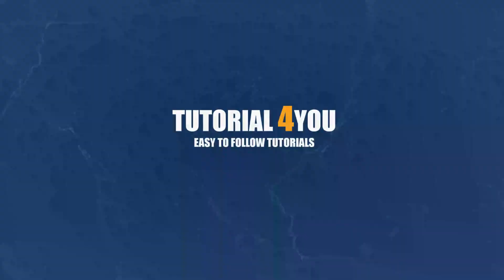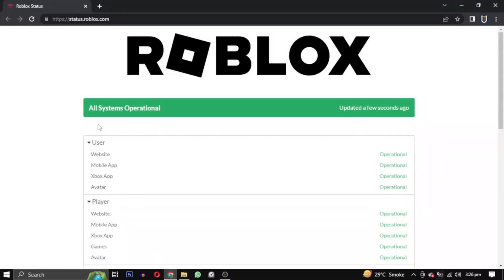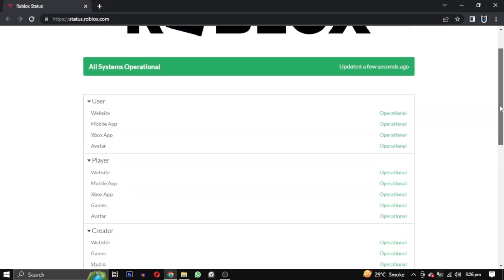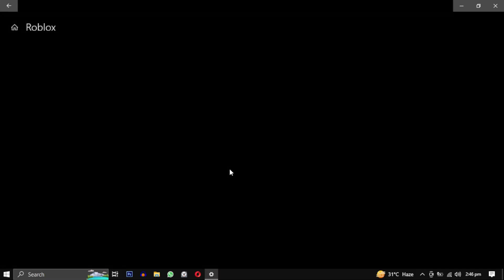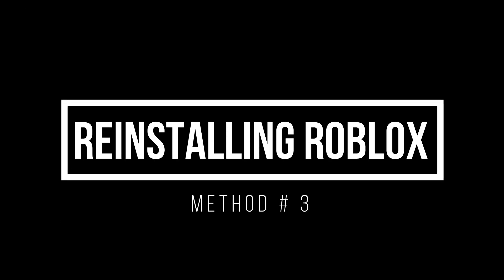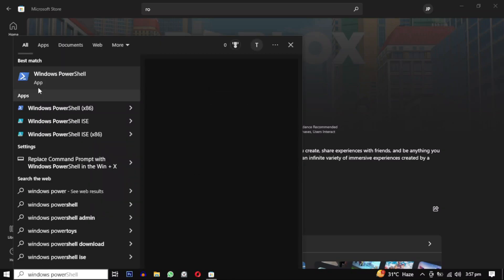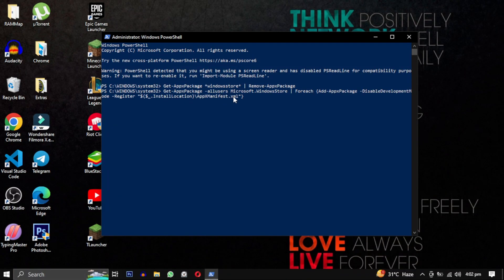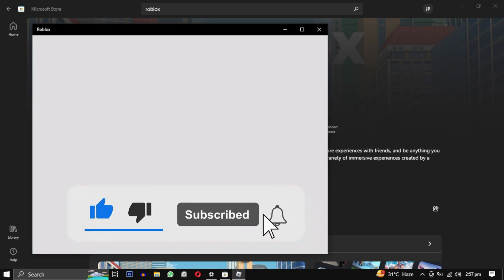How to Fix Roblox Not Launching And Closes Instantly in Microsoft Store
Welcome to the Tutorial 4You Channel! Are you facing trouble with Roblox not launching and closing instantly when you open it from the Microsoft Store? Don't worry, we've got you covered! In this video, we'll walk you through four effective methods to troubleshoot and fix this annoying issue. Whether it's a server problem or an app-related glitch, we've got the solutions you need.

Method 1 involves checking the current Roblox server status to rule out any ongoing server issues. Find out how to do this step-by-step to ensure you're not experiencing problems beyond your control.

Method 2 guides you through repairing or resetting the Roblox app. Learn how to navigate app settings and apply these options correctly to potentially resolve the problem.

Method 3 covers the process of uninstalling and reinstalling Roblox from the Microsoft Store. Sometimes, a fresh installation can do wonders in fixing persistent issues.

Method 4 takes it a step further, explaining how to uninstall and reinstall the Microsoft Store itself if the previous methods haven't worked. Follow these instructions carefully for a comprehensive solution.
To Remove Microsoft Store
a)Get-AppxPackage *windowsstore* | Remove-AppxPackage
To Reinstall Microsoft Store
b)Get-AppxPackage -allusers Microsoft.WindowsStore | Foreach {Add-AppxPackage -DisableDevelopmentMode -Register "$($_.InstallLocation)\AppXManifest.xml"}